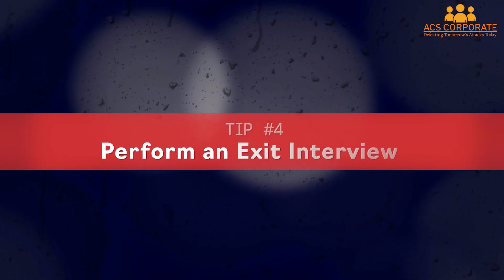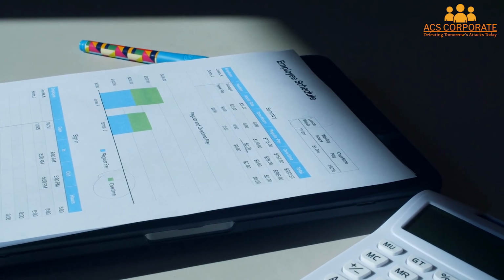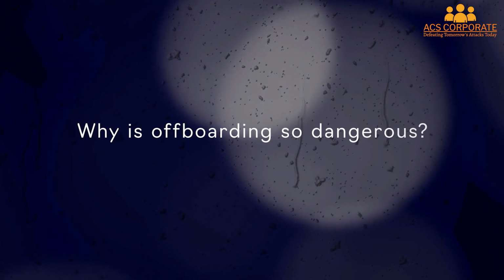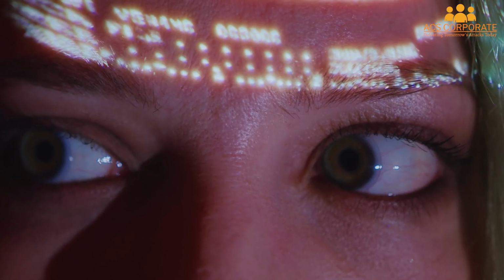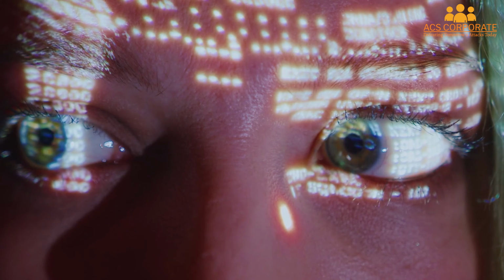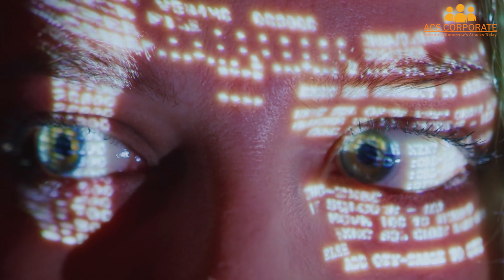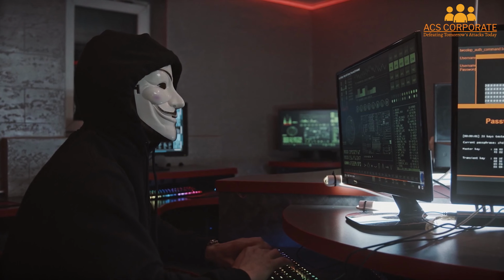How to Keep Data Safe When Offboarding Employees Data Theft Prevention